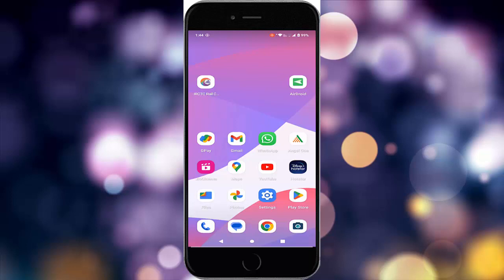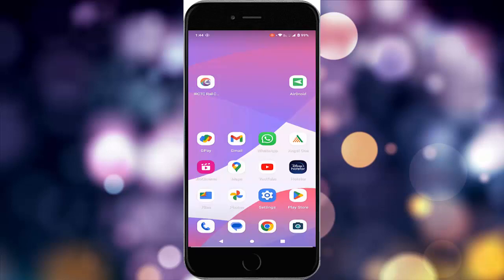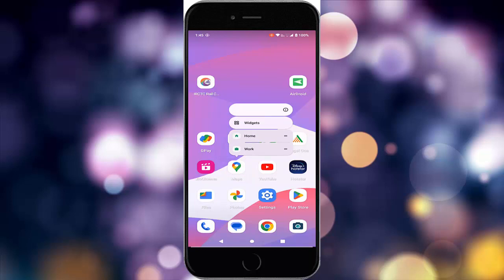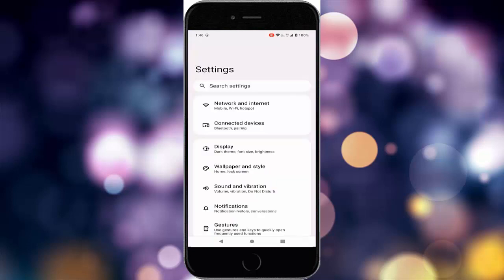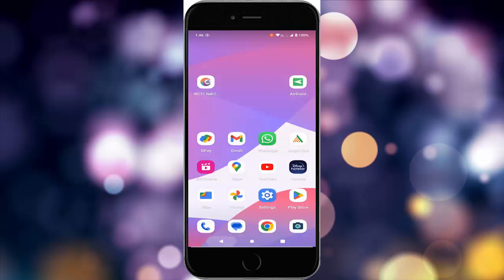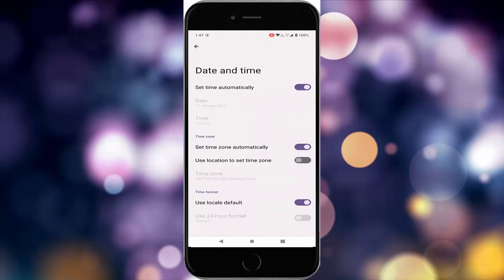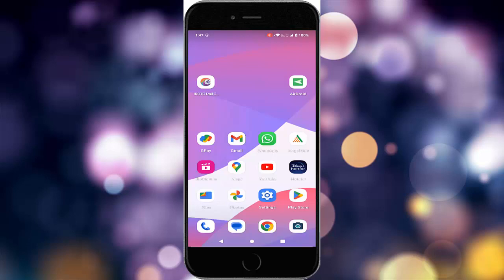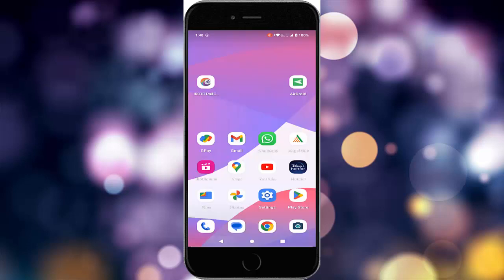How To Fix GPS Signal Lost Problem On Android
In this tutorial I will show you, How To Fix GPS Signal Lost Problem On Android.